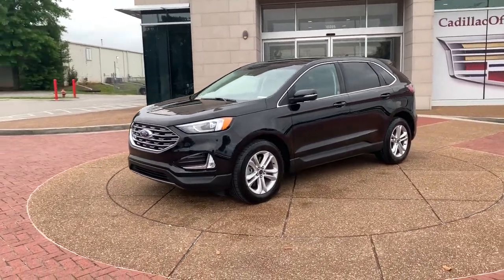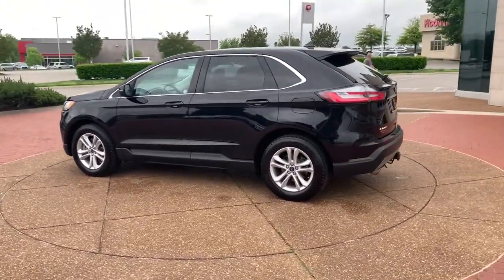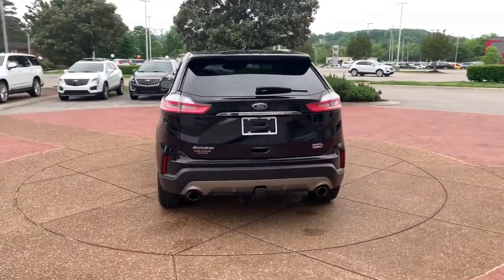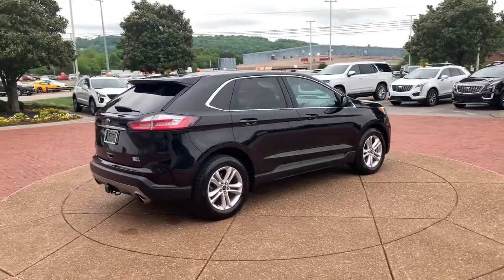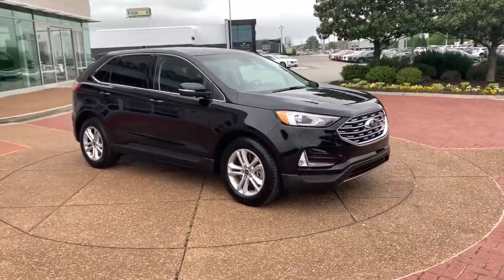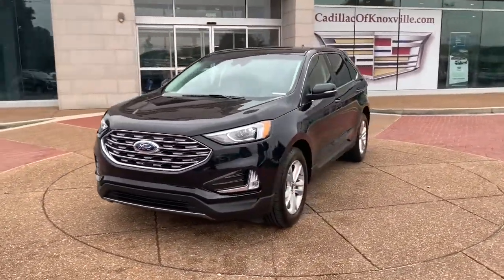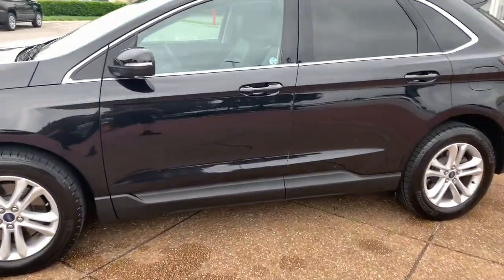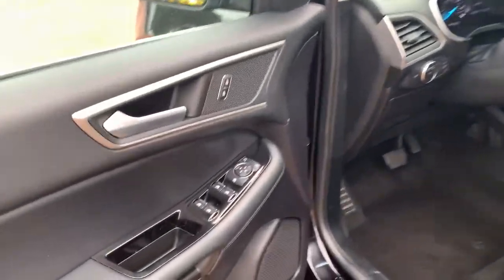2019 Ford Edge Knoxville, Alcoa, Maryville, Sevierville, Lenior City, TN KBB44990C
Black Used 2019 Ford Edge available in Knoxville, Tennessee at Cadillac of Knoxville. Servicing the Alcoa, Maryville, Sevierville, Lenior City, TN area.
2019 Ford Edge SEL AWD - Stock#: KBB44990C - VIN#: 2FMPK4J9XKBB44990

Axle Ratio: TBA,Automatic Full-Time All-Wheel,Front And Rear Anti-Roll Bars,18.5 Gal. Fuel Tank,Multi-link rear suspension w/coil springs,Clearcoat Paint,Perimeter/approach lights,Streaming Audio,Manual tilt/telescoping steering column,Leather/Metal-Look Steering Wheel,Full Floor Console w/Covered Storage Mini Overhea,Front And Rear Map Lights,Fade-to-off interior lighting,Cargo Net,Analog Appearance,Seats w/Cloth Back Material,Tire Specific Low Tire Pressure Warning,Dual Stage Driver And Passenger Front Airbags,Airbag Occupancy Sensor,MyKey system -inc: top speed limiter audio volume,Engine: Twin-Scroll 2.0L EcoBoost,All Wheel Drive,Rear Privacy Glass,Variable Speed Intermittent Wipers,Rain Sensing Wipers,Fog Lamps,Leather Steering Wheel,Climate Control,Air Conditioning,Driver Illuminated Vanity Mirror,Front Side Air Bag,Cross-Traffic Alert,Rear Head Air Bag,Knee Air Bag,Driver Restriction Features,AM/FM Radio,Gas-pressurized shock absorbers,Permanent Locking Hubs,4-Wheel Disc Brakes w/4-Wheel ABS Front Vented Di,Black Bodyside Cladding,Fully Galvanized Steel Panels,Metal-Look Grille w/Chrome Surround,Liftgate Rear Cargo Access,Roof Rack Rails Only,Front Fog Lamps,Radio w/Seek-Scan Clock and Steering Wheel Contro,6 Speakers,Rear cupholder,HVAC -inc: Underseat Ducts And Console Ducts,Dual Zone Front Automatic Air Conditioning,Illuminated Locking Glove Box,Driver foot rest,Day-Night Auto-Dimming Rearview Mirror,Carpet floor trim,Cargo Area Concealed Storage,Cargo Space Lights,Instrument Panel Bin Covered Dashboard Storage D,4 12V DC Power Outlets,Air filtration,Side Impact Beams,4 Cylinder Engine,Gasoline Fuel,Tires - Rear All-Season,Temporary Spare Tire,Brake Assist,Integrated Turn Signal Mirrors,Rear Defrost,Intermittent Wipers,Steering Wheel Audio Controls,Multi-Zone Air Conditioning,Driver Vanity Mirror,Passenger Vanity Mirror,Blind Spot Monitor,Rear Parking Aid,Driver Air Bag,Child Safety Locks,Back-Up Camera,GVWR: TBA,50-State Emissions System,Electric Power-Assist Steering,Strut Front Suspension w/Coil Springs,Brake Actuated Limited Slip Differential,Steel spare wheel,Spare Tire Mounted Inside Under Cargo,Body-colored door handles,Tinted Glass,Lip Spoiler,LED Brakelights,Integrated roof antenna,bluetooth wireless phone connectivity,8-Way Driver Seat,8-Way Passenger Seat,Front Cupholder,Compass,Keypad,Full Cloth Headliner,Vinyl Door Trim Insert,Delayed Accessory Power,Systems Monitor,Outside Temp Gauge,2 Seatback Storage Pockets,Rear Parking Sensors,Driver And Passenger Knee Airbag,Rear child safety locks,Turbocharged,TIRES: 245/60R18 AS BSW,Tires - Front All-Season,Power Steering,ABS,4-Wheel Disc Brakes,Heated Mirrors,Power Mirror(s),Rear Spoiler,Bluetooth Connection,Pass-Through Rear Seat,Rear Bench Seat,Adjustable Steering Wheel,Auto-Dimming Rearview Mirror,Engine immobilizer,Tire Pressure Monitor,Passenger Air Bag,Front Head Air Bag,Passenger Air Bag Sensor,Cruise Control,Floor Mats